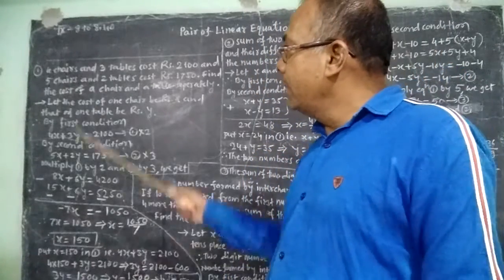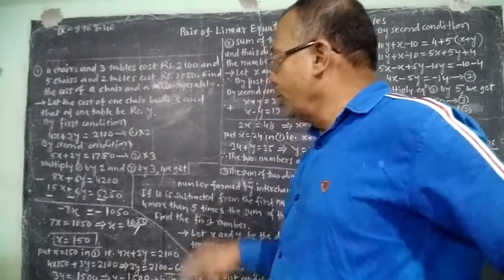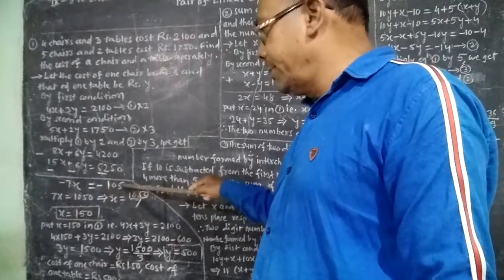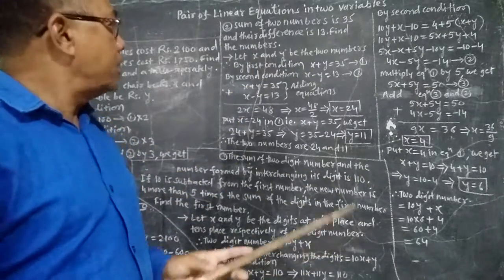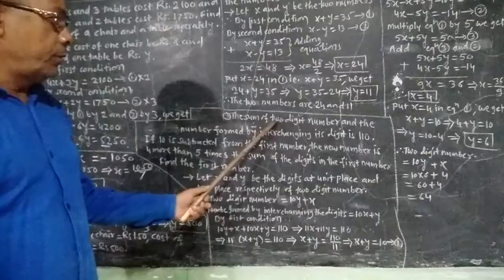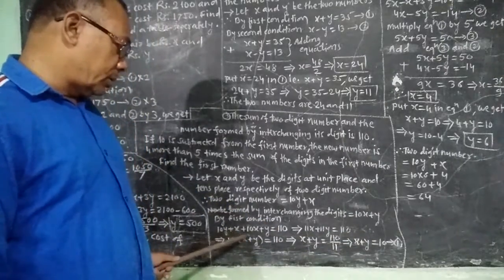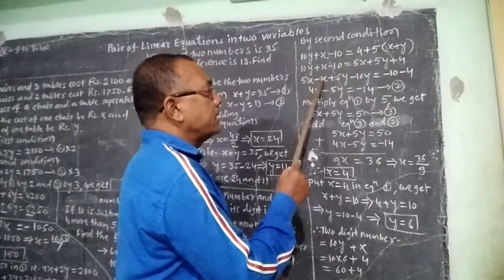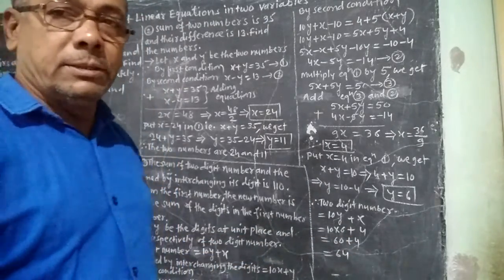std X Maths pair of linear equations in two variables part 1